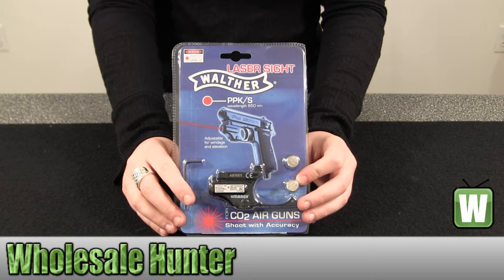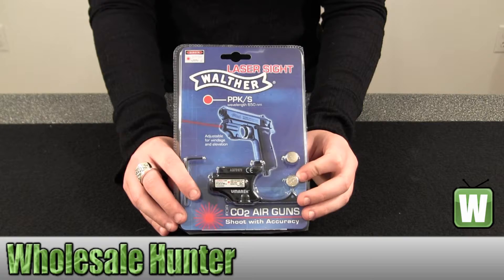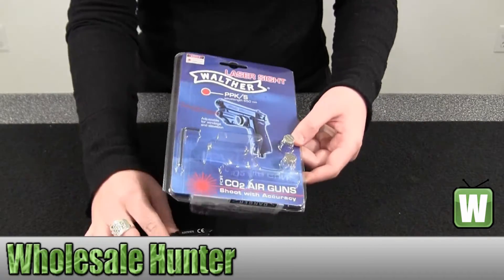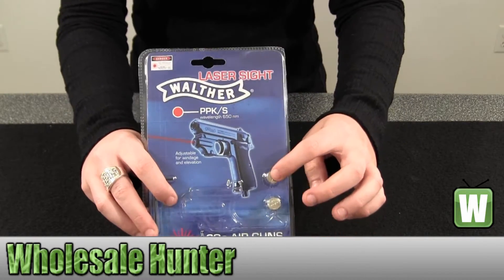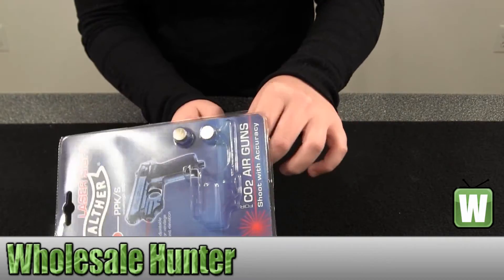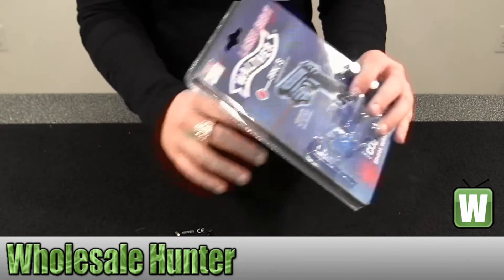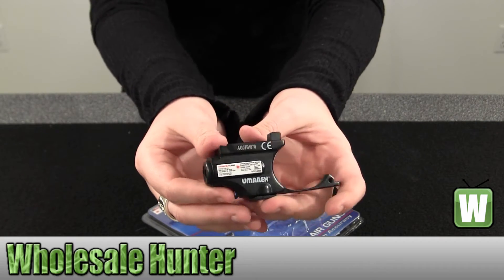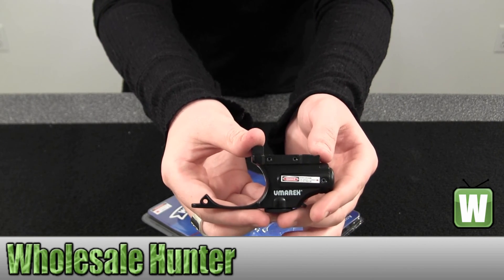Umarex Airgun Laser Sight PPK/S 2252211 Guns Shooting Gaming Unboxing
This is our unboxing video for the Umarex Airgun Laser Sight PPK/S. At Wholesale Hunter